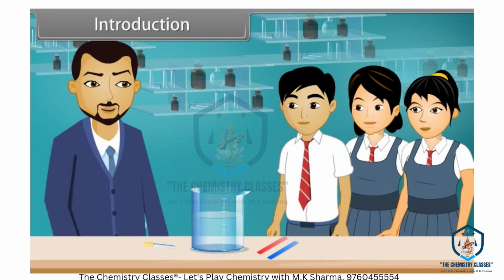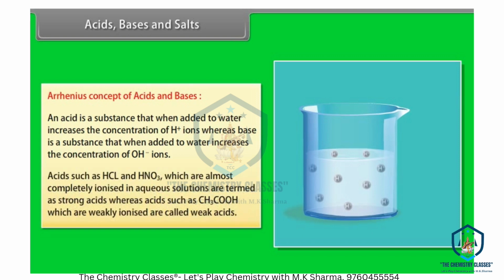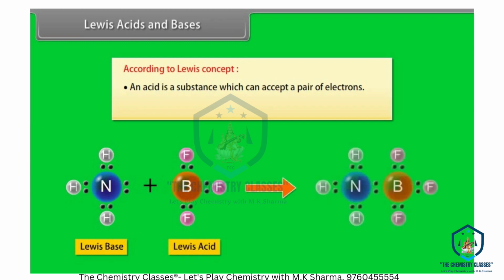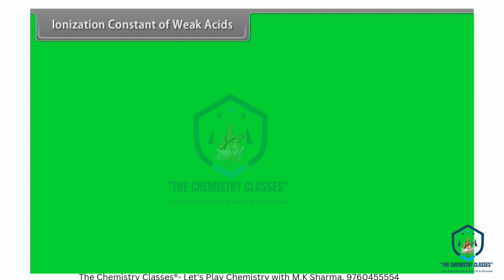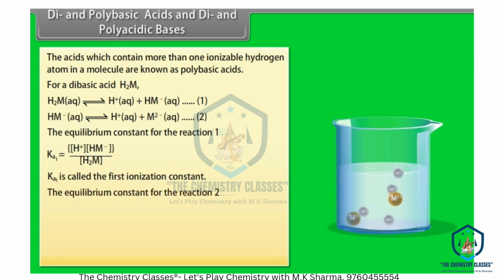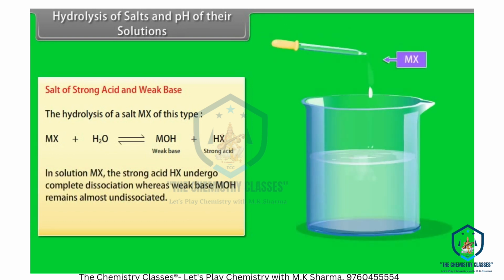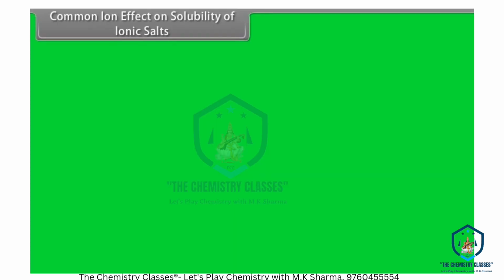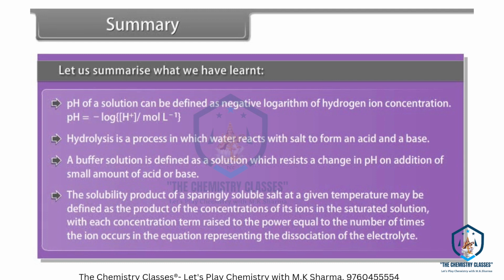Concept of Ionic Equilibrium & Acids and Bases With M.K Sharma - Let's Play With Chemistry